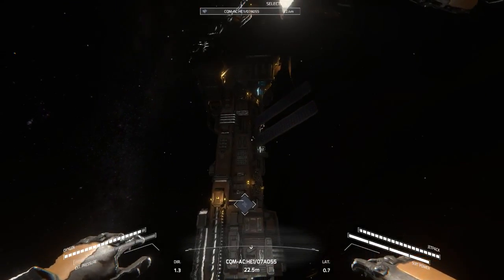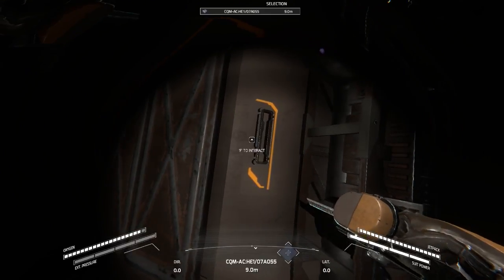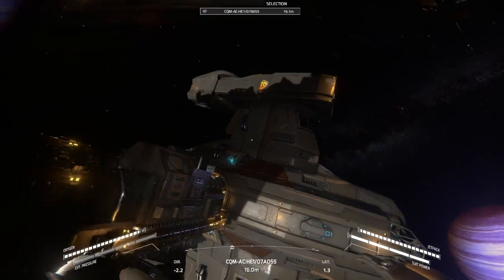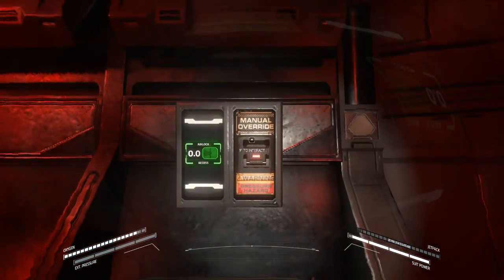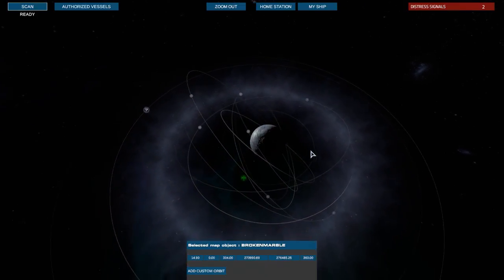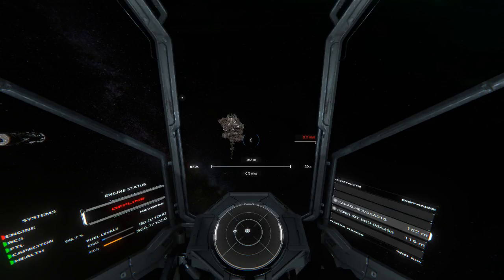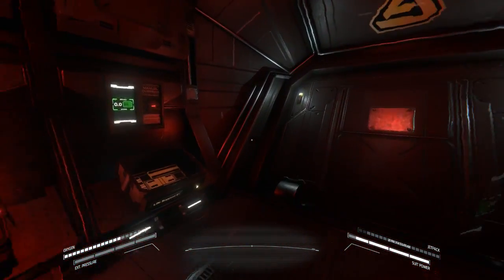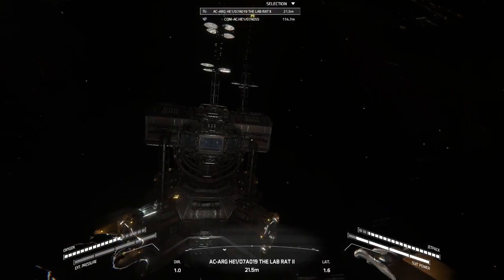HELLION - 77 - A Station To Call My Own